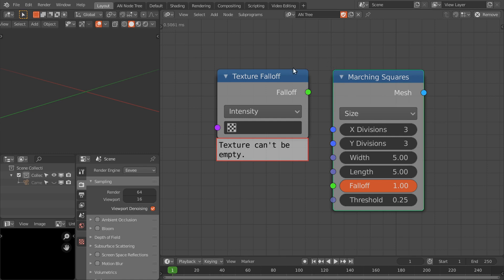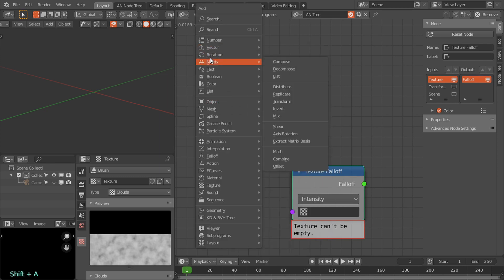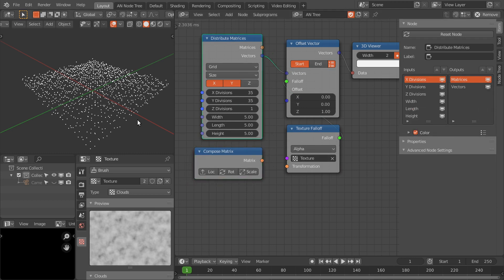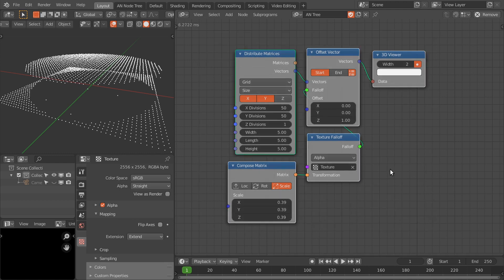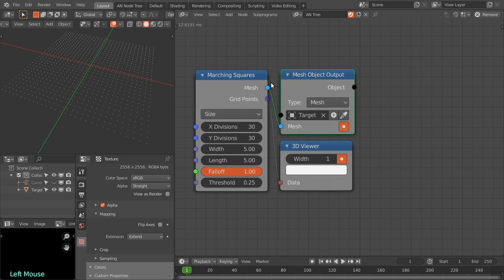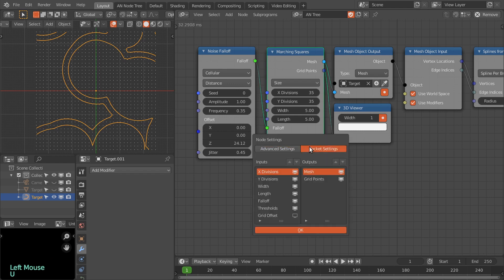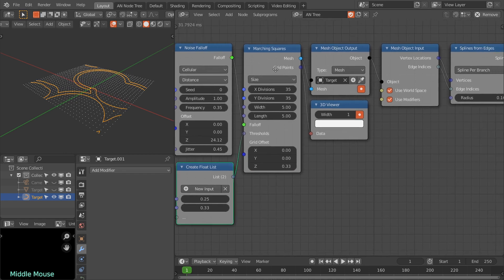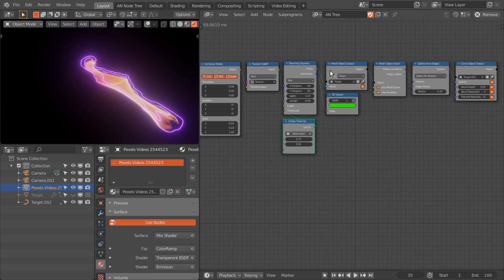New Marching Squares and Texture Falloff nodes in Animation Nodes for Blender - Tutorial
I have added New Marching Squares and Texture Falloff nodes in the Animation Nodes + Extra Nodes for Blender. The Marching Squares node allows generating contours based on the falloff of any kind. The Texture Falloff node allows to get falloff from any texture, it can be image/sequence/video. In this tutorial, I have shown the functionality of these nodes, and the breakdown of my project files. I hope you will like the tutorial :)

⏲TimeStamps⏲
▶️ 0:00 Intro
▶️ 0:09 Overview
▶️ 0:37 Texture Falloff Node
▶️ 5:35 Marching Squares Node
▶️ 11:50 Project Files' breakdown

👉 You can download the compile-build of Animation Nodes with Extra Nodes for Blender 2.8x:

👉 You can also download the LTS release and pre-release (or ExtraNodes Latest) compile-build of Animation Nodes with Extra Nodes for Blender 2.8x from my GitHub